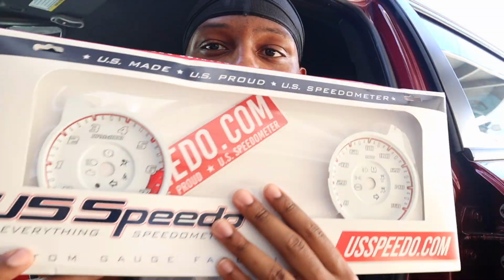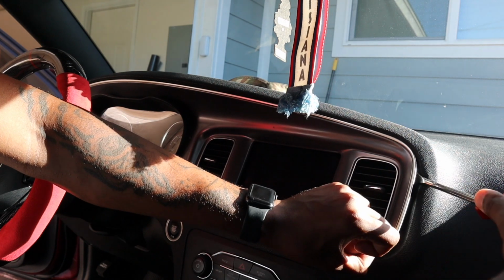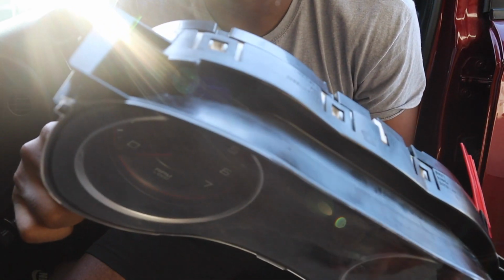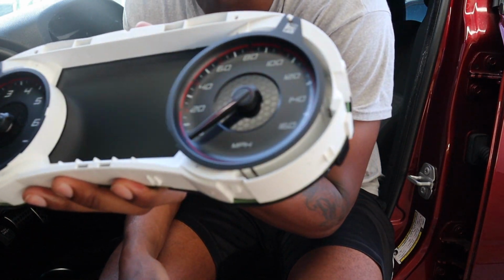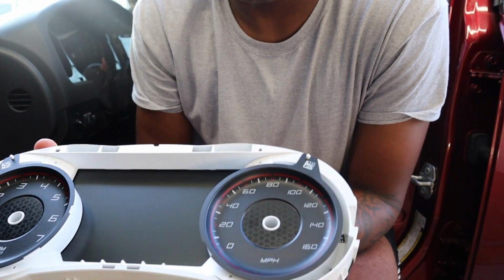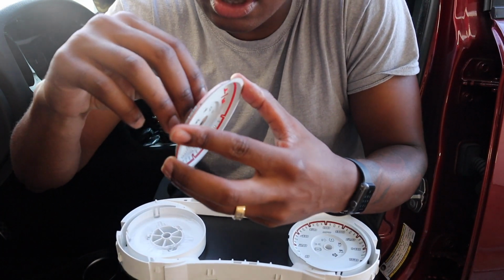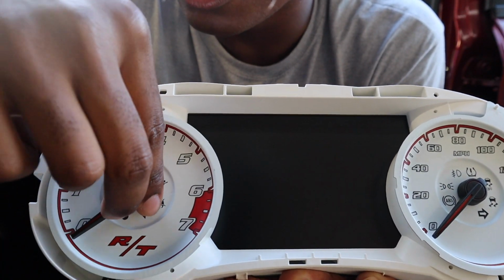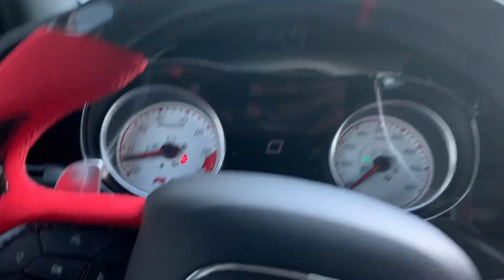Custom White/Red US Speedo Gauges On My 2019 Charger RT!